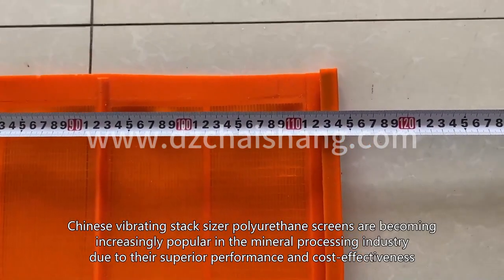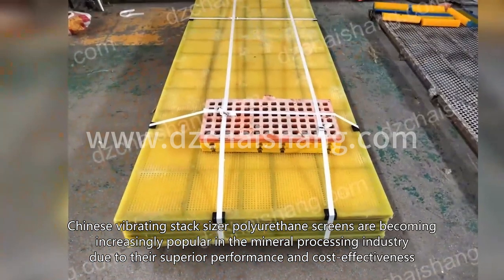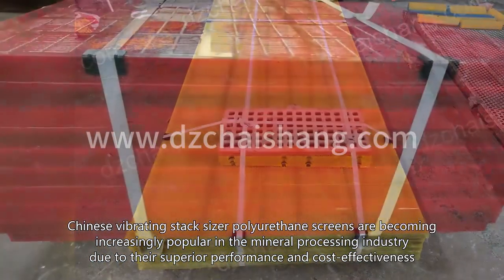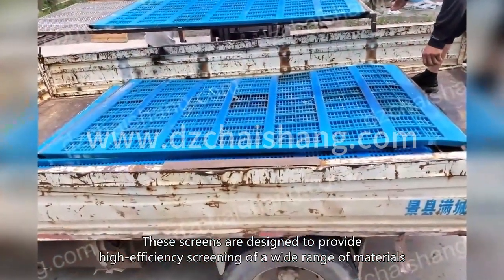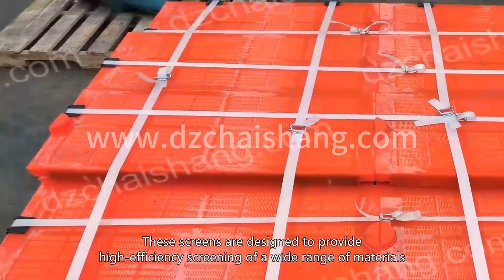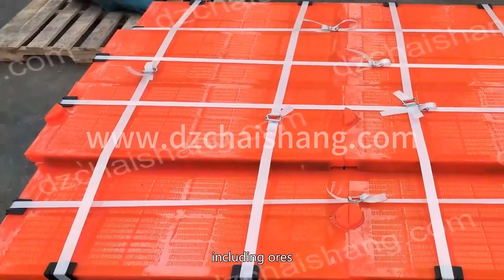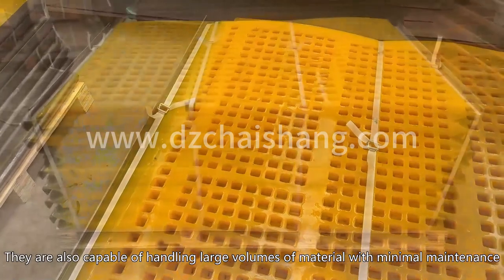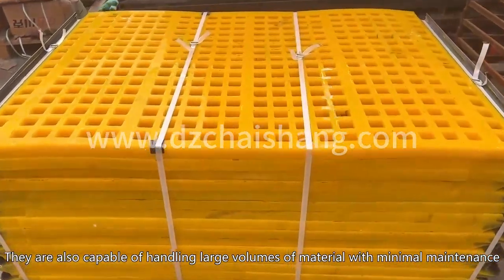China vibrator Urethane tension plate Mining,vibrator high frequency Urethane Media Made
Dezhou Chaishang Perdagangan Co, Ltd.
Bahan: PU (poliuretan)/karet
Kekerasan: 90~(PU)/40-65(karet) Shore A
Ukuran: dapat disesuaikan
Kustomisasi: Tersedia
Kehidupan pelayanan standar: 6 ~ 12 bulan
Pengiriman: 15-45 hari tergantung kuantitas